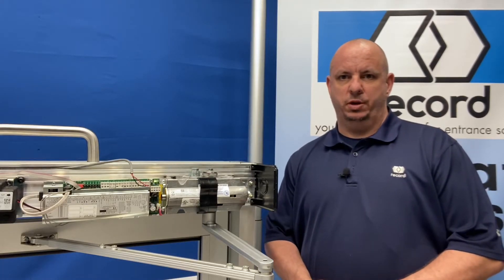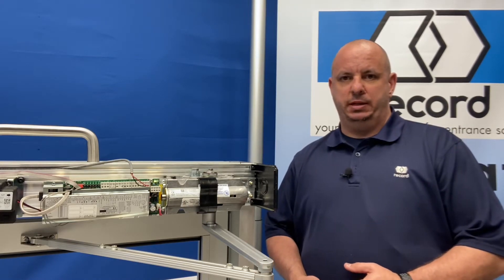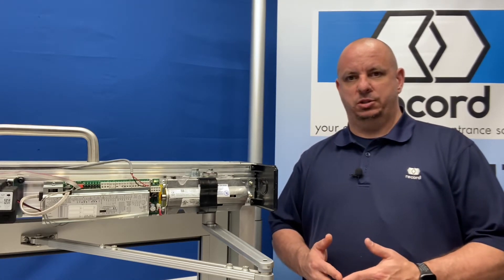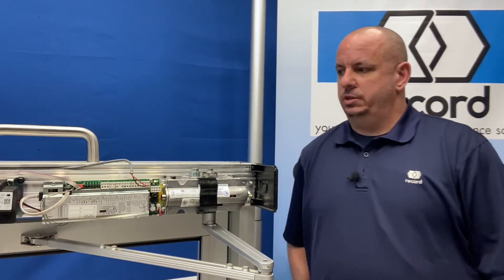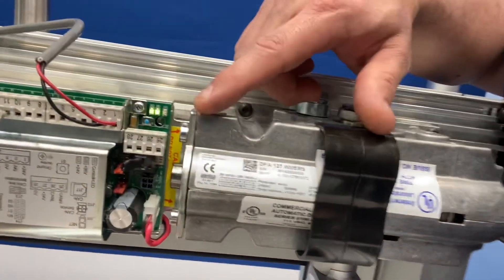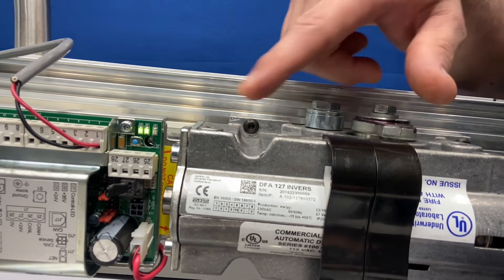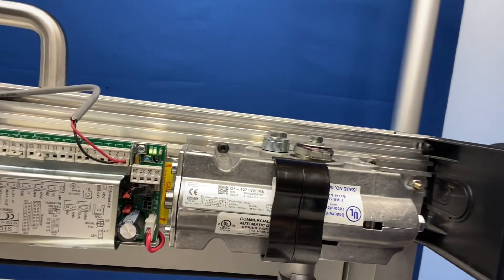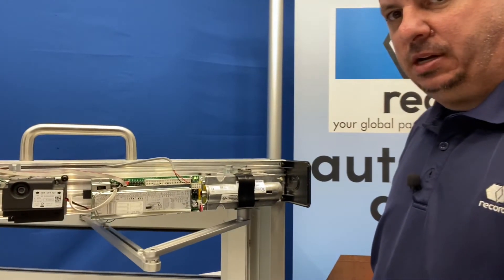Performing a learn cycle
Error code 52 no running parameter.  Door needs to run a learn cycle.  This is how to complete the learn cycle.